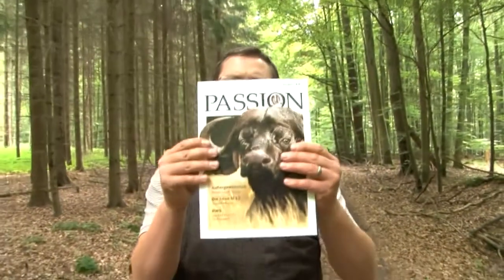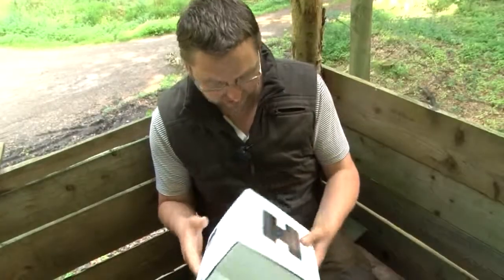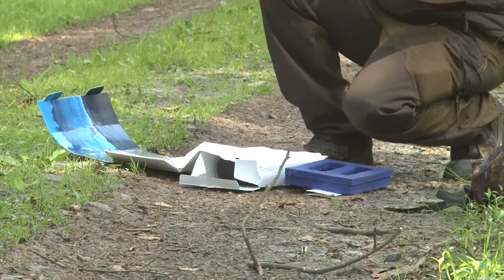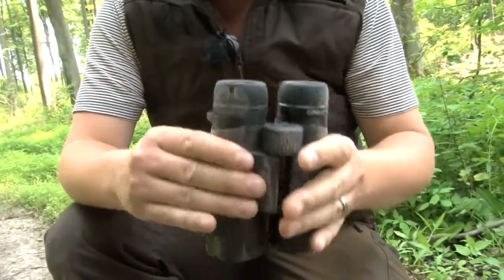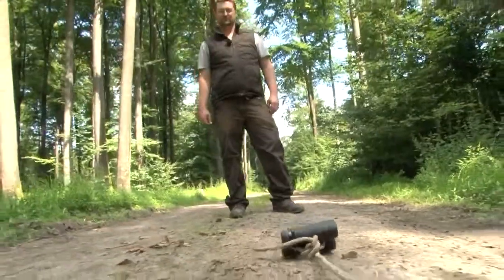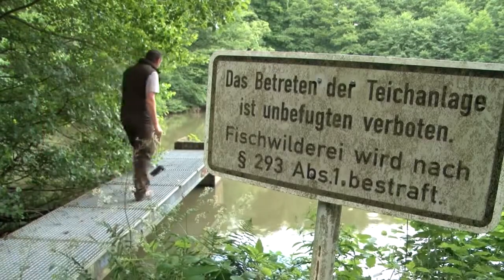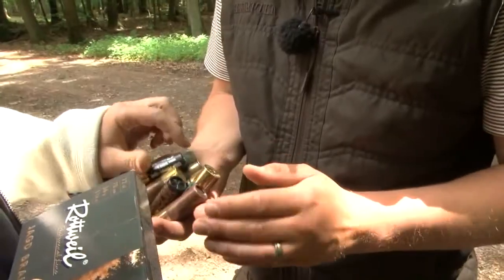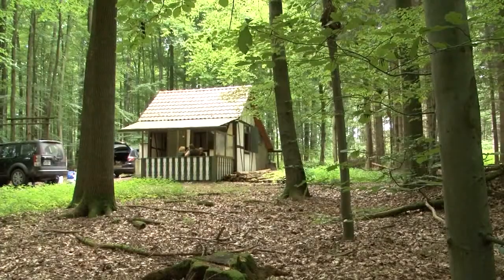ZEISS CONQUEST HD binoculars extreme testing